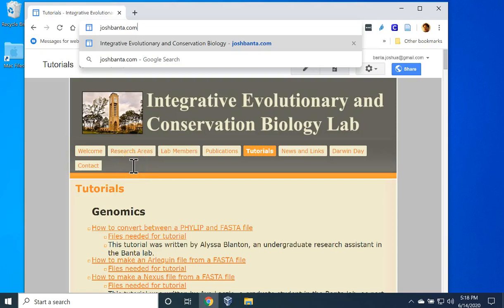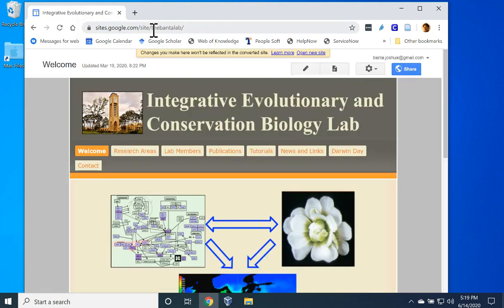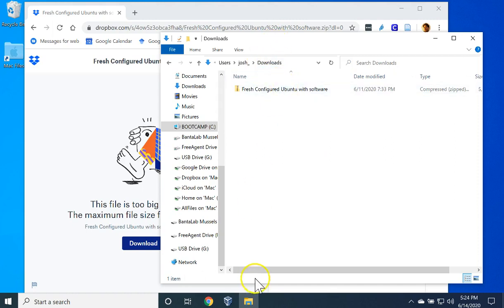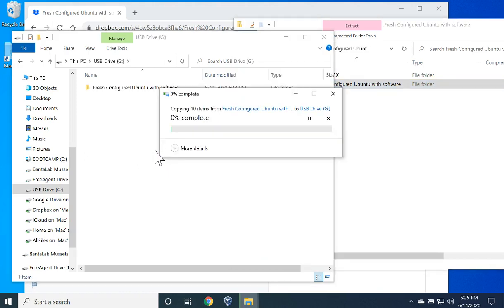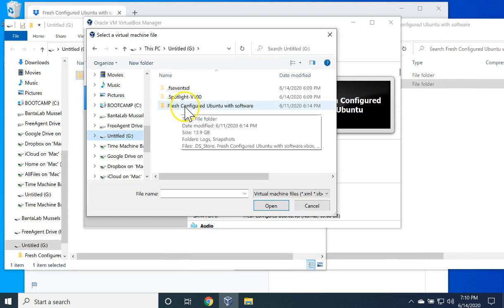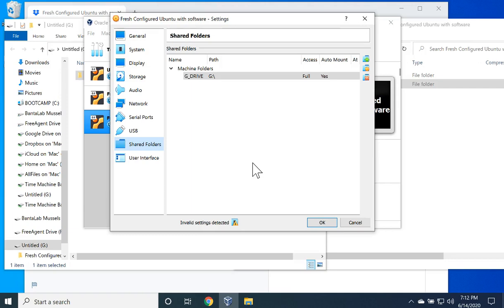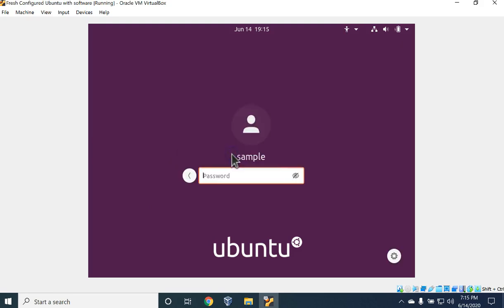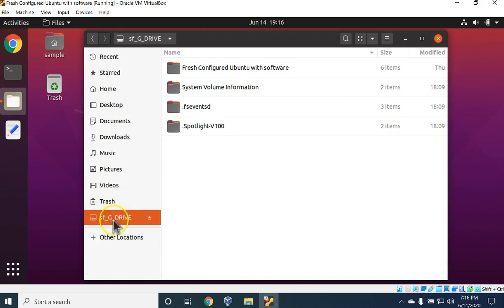Ubuntu 20.04 virtual machine for VirtualBox preconfigured with ecology/evolution software (Windows)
I have made a Linux virtual machine that is pre-configured with population genetics and ecological niche modeling programs. The video below explains how to open up this virtual machine on your Windows computer, so that you can start using the pre-configured software without having to install it (and even without having to install Ubuntu Linux!).

The username for the virtual machine account is sample
The password for the virtual machine account is stanleysfamous.com75702

You first need to have VirtualBox installed on your Windows computer. See the instructions below if you haven't installed it already: